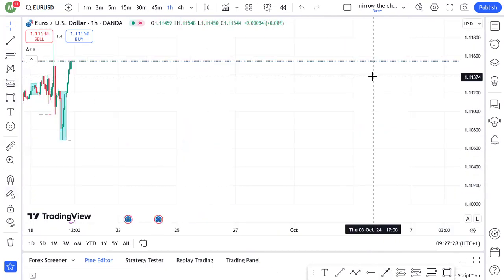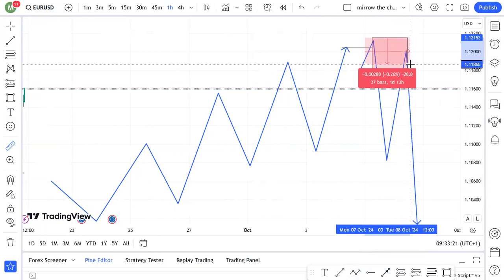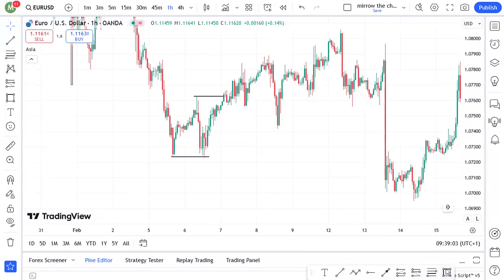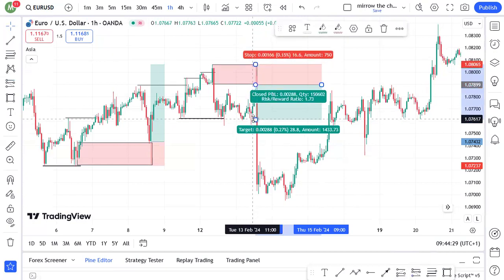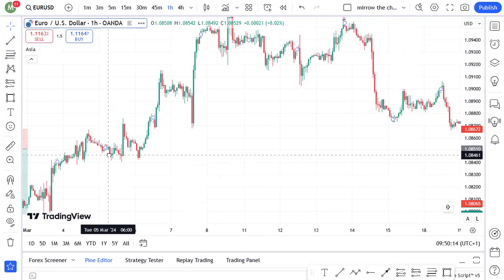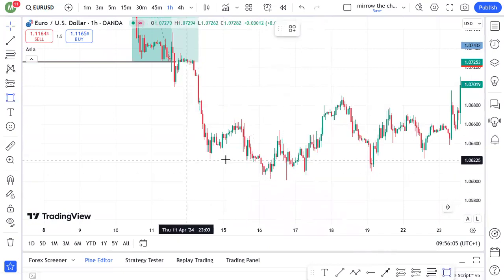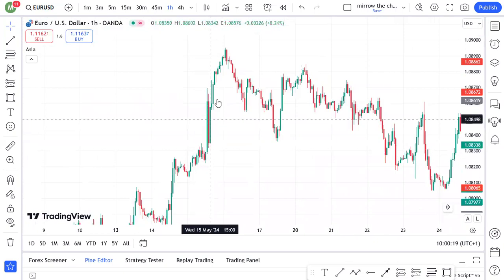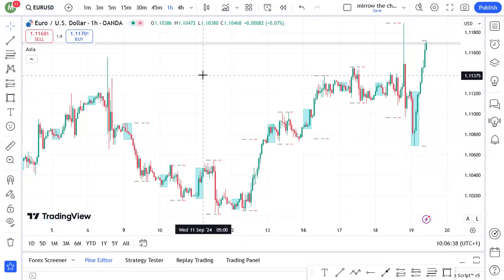Proven system with maximum win rate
your holy grail to success